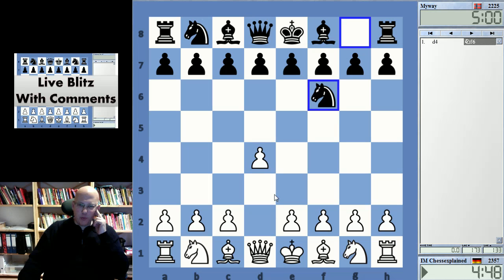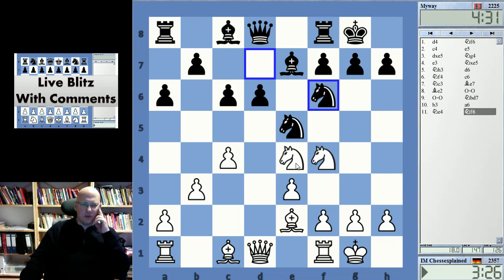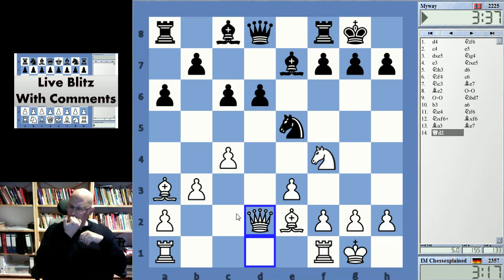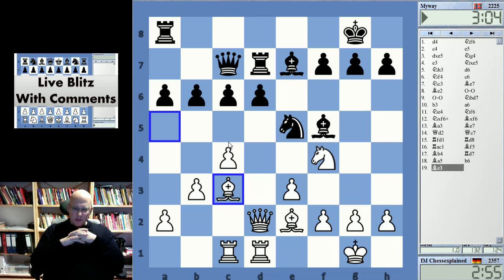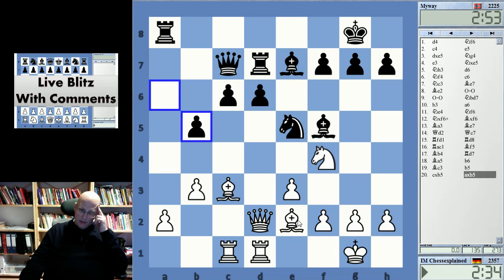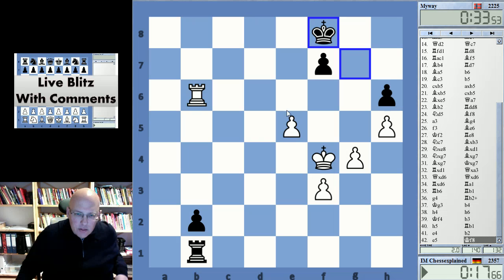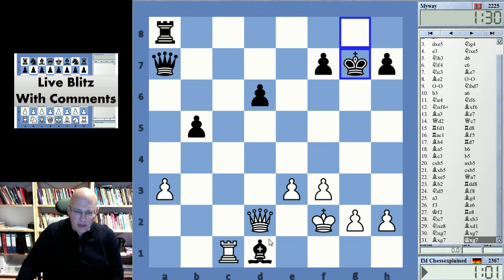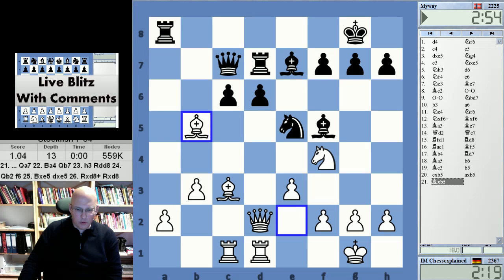Blitz Chess #4282 vs Myway Budapest Gambit White